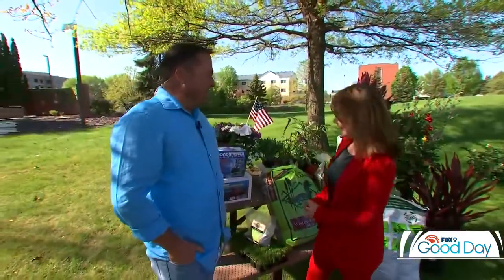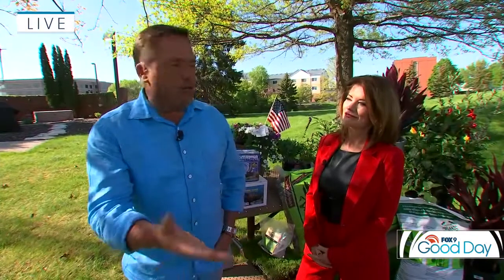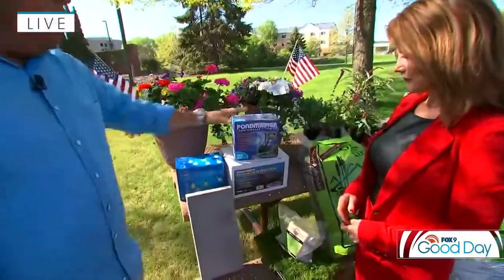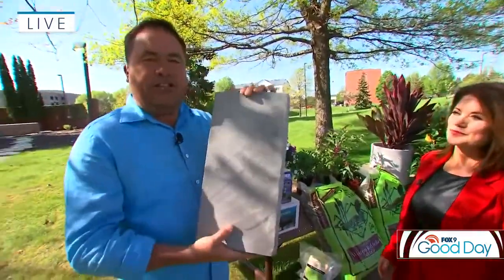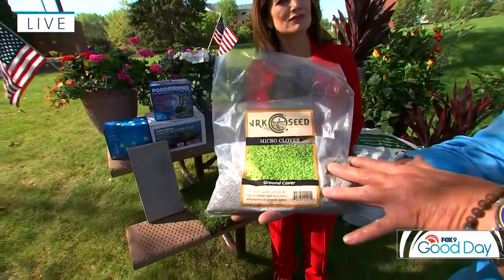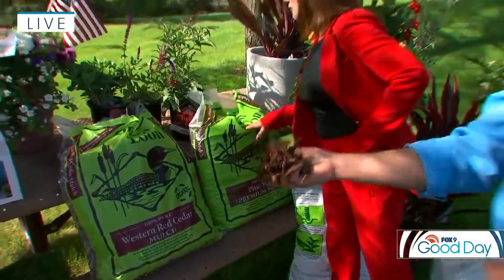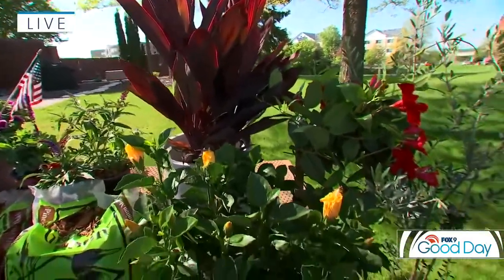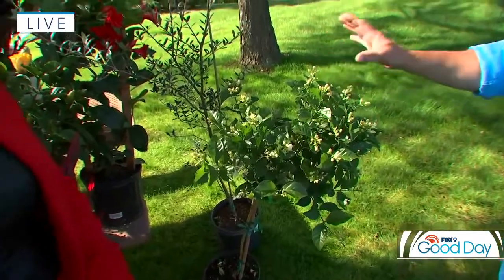Simple Landscaping Ideas for Your Backyard | Garden Guy Dale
Garden Guy Dale has some simple tips for sprucing up your outdoor space!

A version of this video was originally posted by Fox9 featuring Dale K in May of 2022.